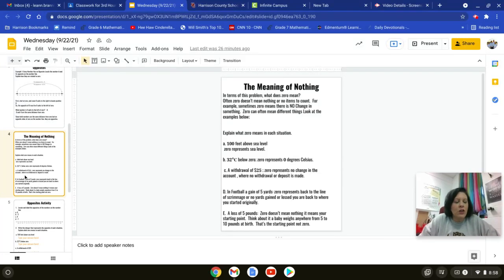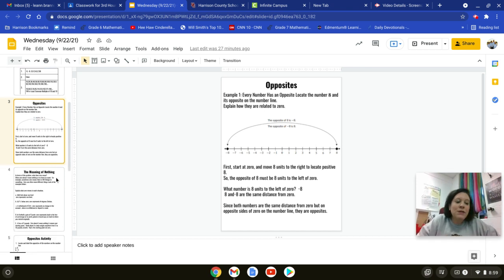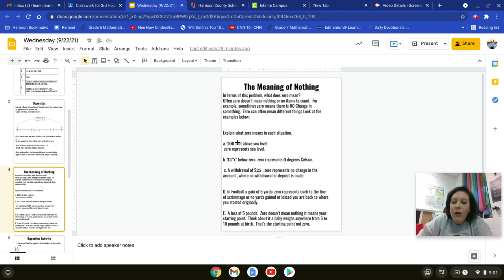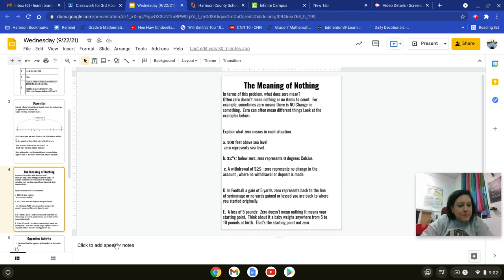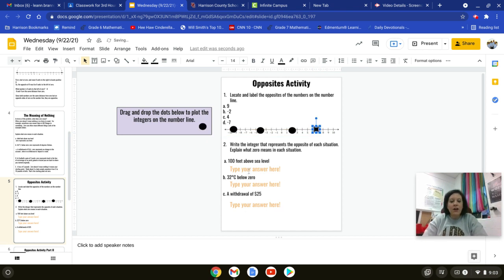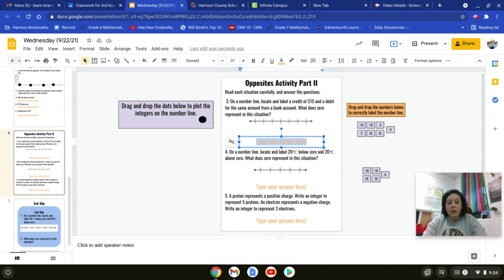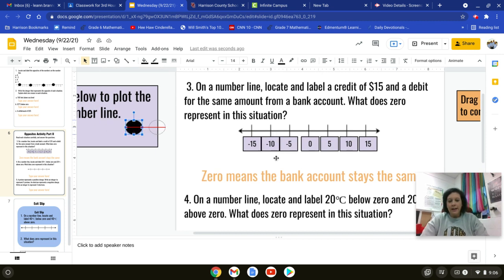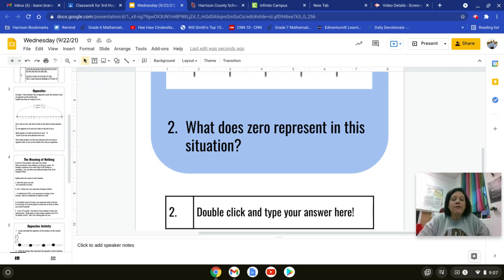The Meaning of Nothing 9/22